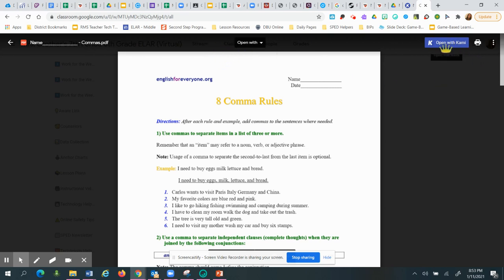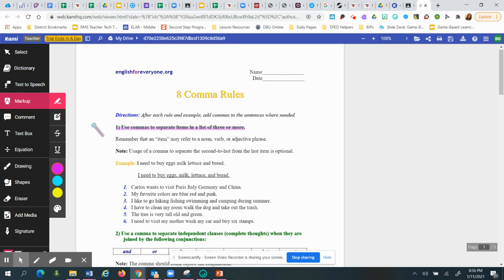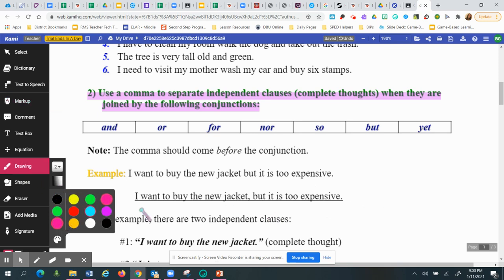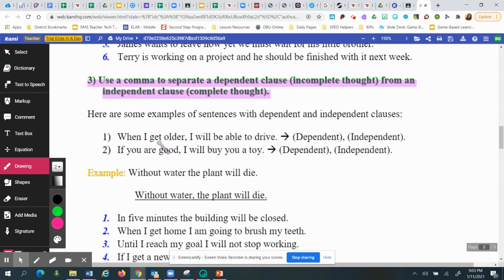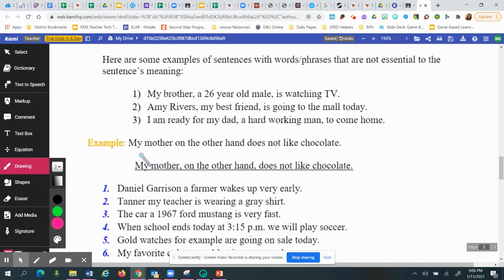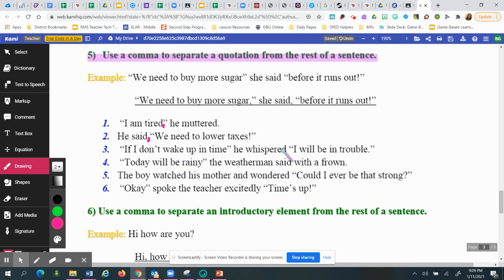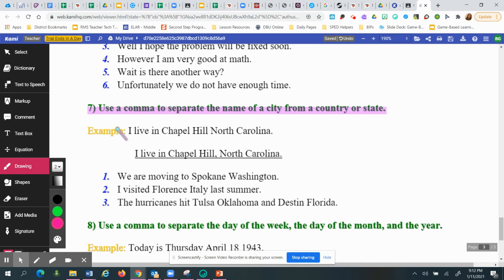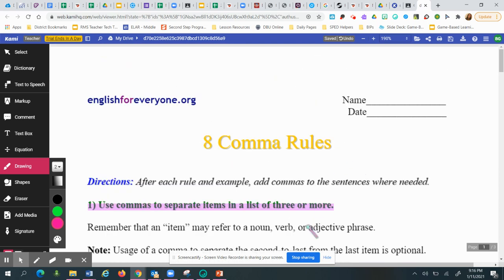Tuesday, 1/12/2021 - Comma Rules Review and Practice